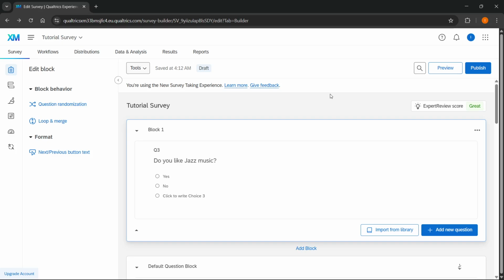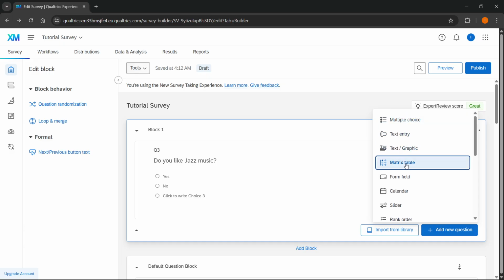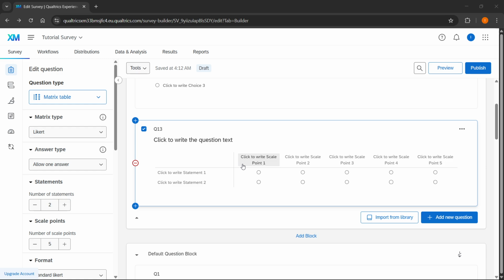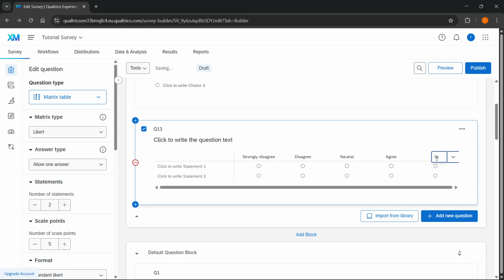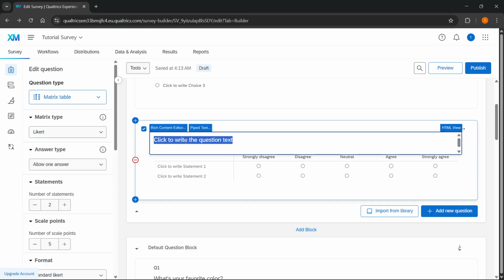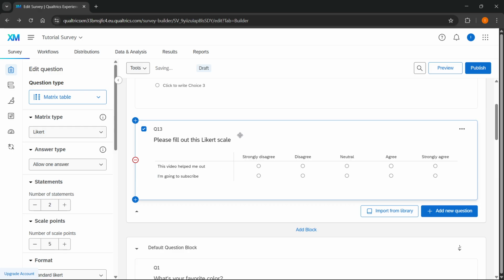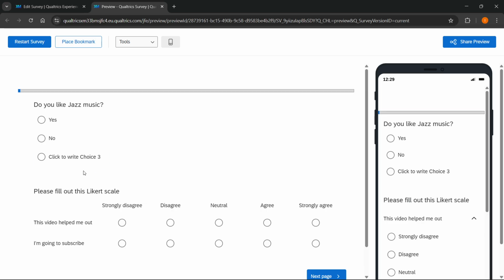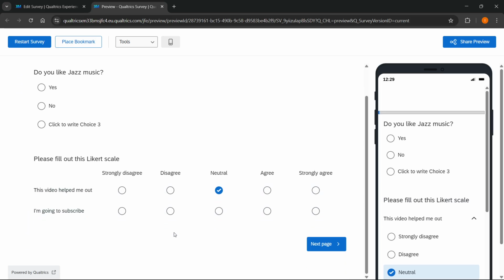How To ADD LIKERT SCALE In Qualtrics (QUICK & EASY) 2026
In this video, I'll show you how to add a likert scale in qualtrics. This is a full guide on how to create and customize a likert scale question in your qualtrics survey in 2026. In case you've been trying to incorporate a likert scale into your qualtrics project, this is the video you need to see!